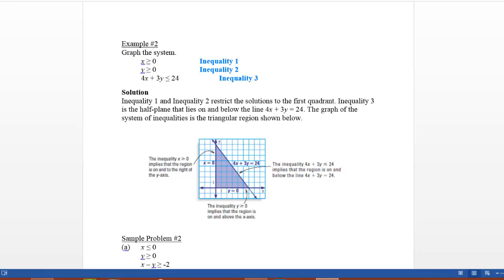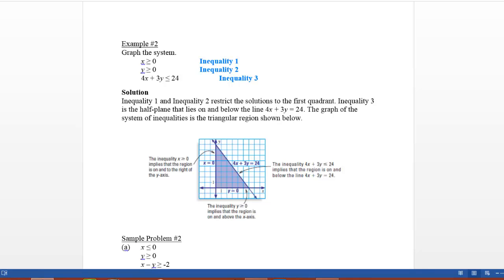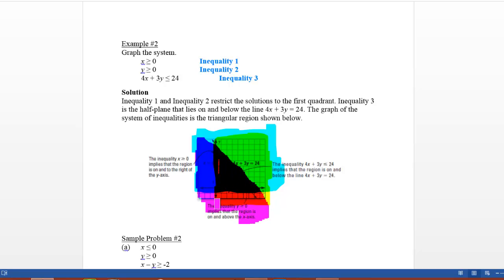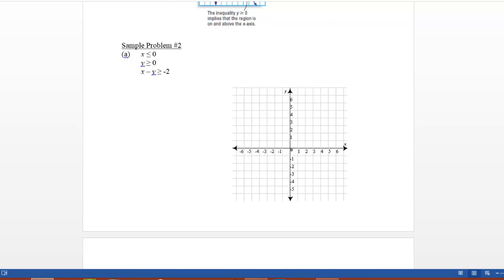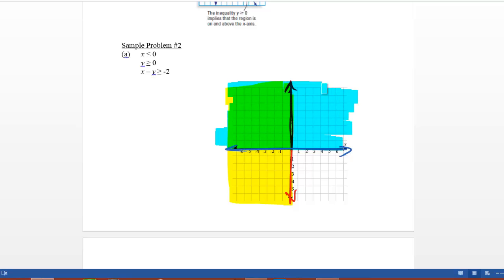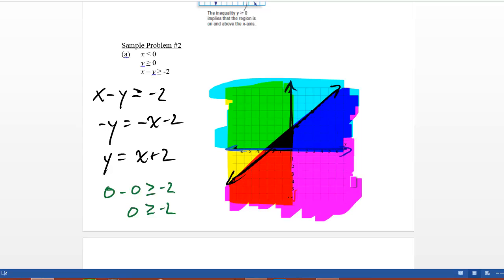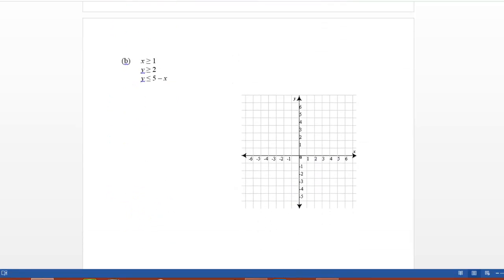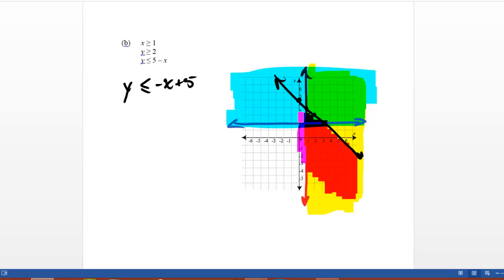System of Inequality Examples #2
System of Inequality Examples